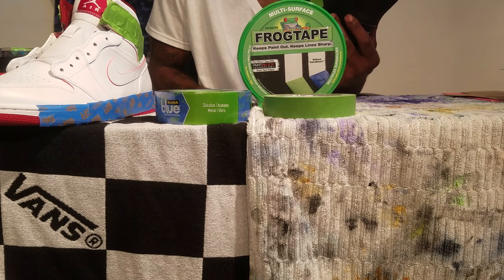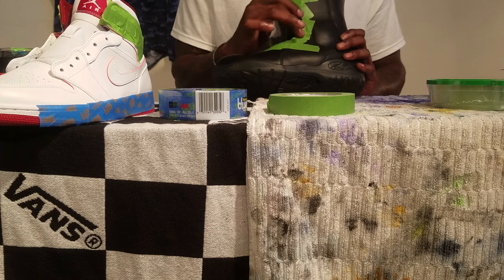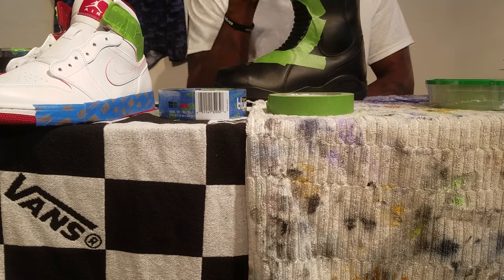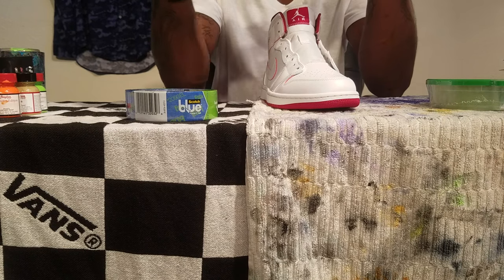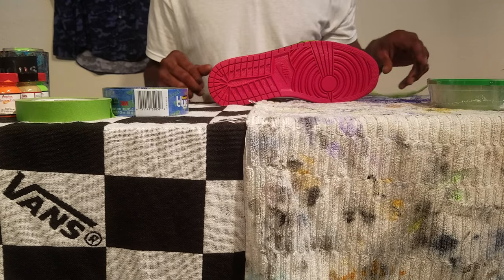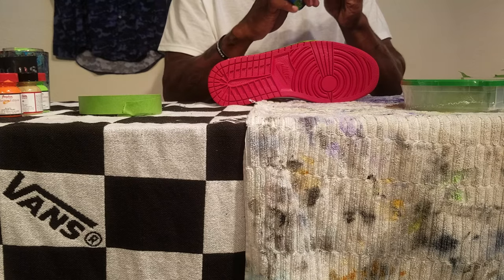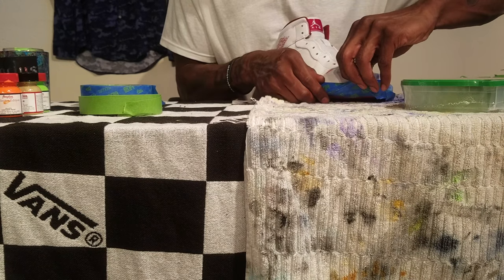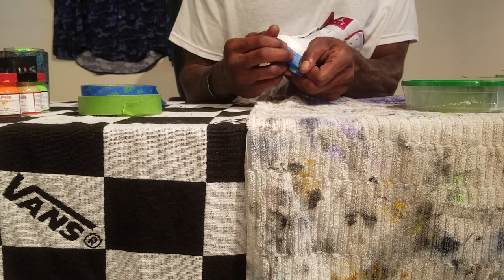Scottch brand edge lock technology vs frog tape paint block technology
Painters tape review for the looking Glass for best results, durability, and consistency on leather, suede or other common shoe surfaces

Either can be found at local hardware store.